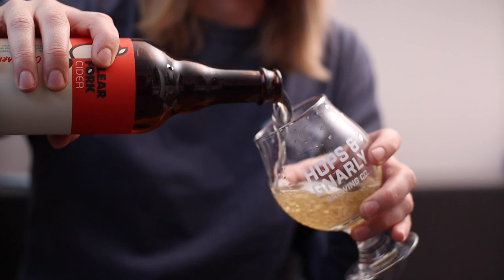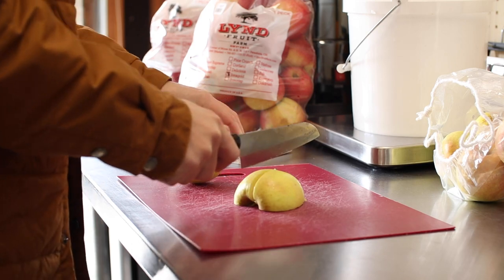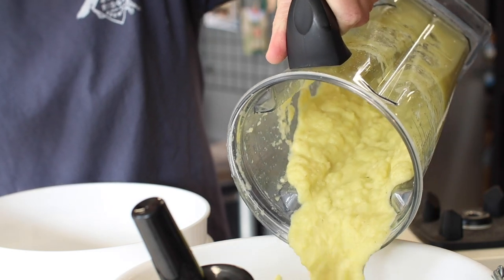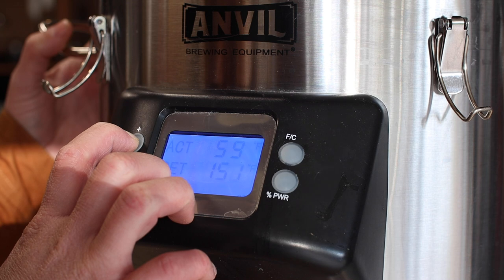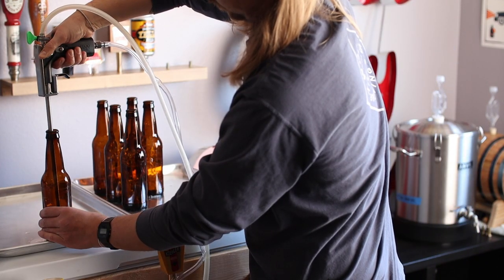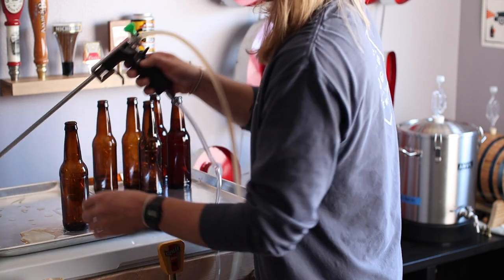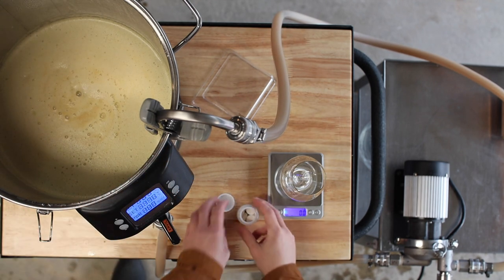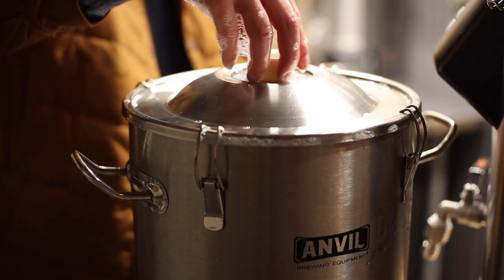Hopped Up Hard Cider | Anvil Foundry 6.5 | EP 17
This week I’m turning 27lbs of apples into some hopped up hard cider. I’m aiming for a dry cider packed with hoppy flavors. Unfortunately, a late freeze damaged much of the apple crop here in Colorado this year and when we visited our favorite u-pick orchard, they didn’t have any tart apples for us to take home. Luckily, while visiting family in Ohio a few weeks ago we were able to snag 3 different varieties of apples that are just what we need.

Now, let’s make some cider!

Quick Disconnect on the Anvil Foundry
Wort Quick Disconnects for the chiller
Hose Quick Disconnects for the chiller

Support rad stuff!